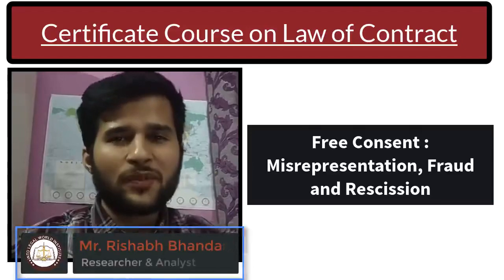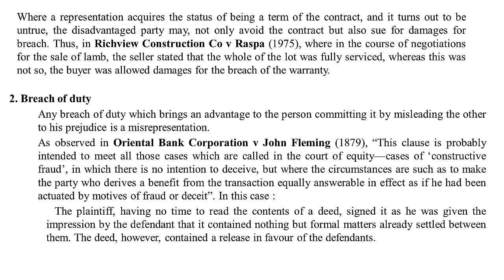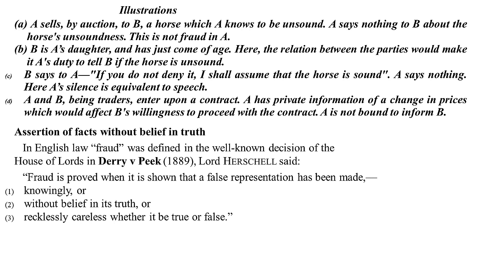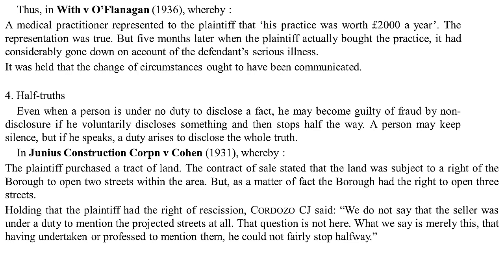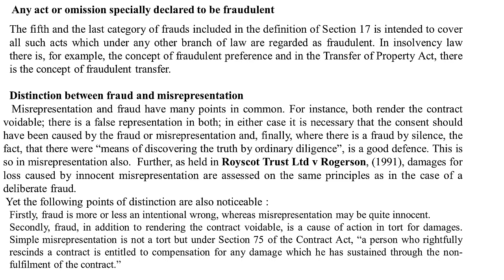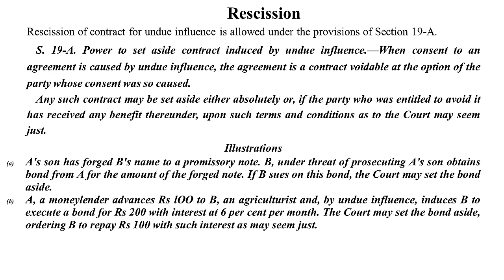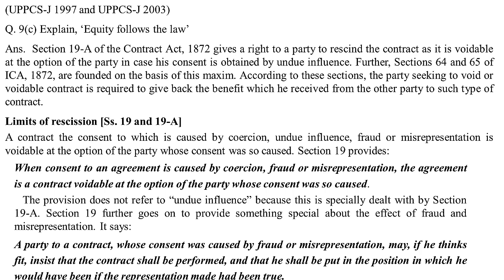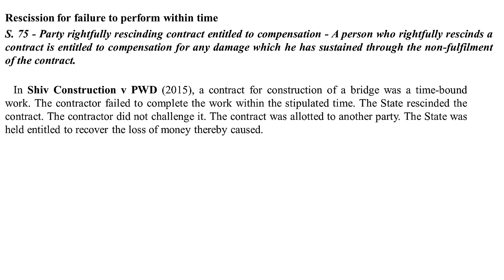Free Consent, Misrepresentation, Fraud | Part 6 | Law of Contract | ILW